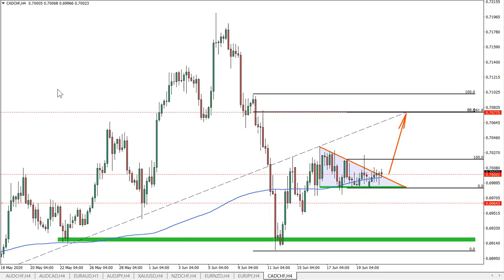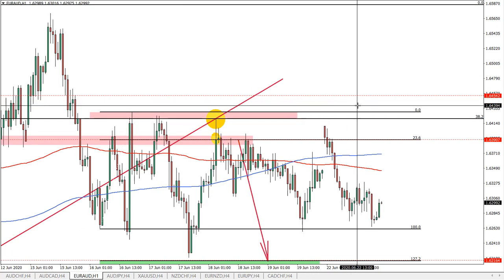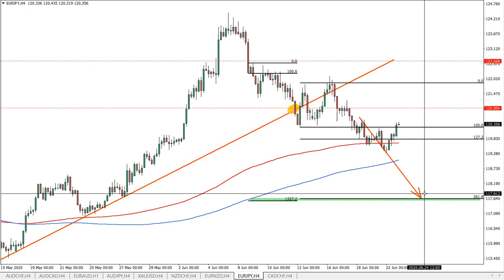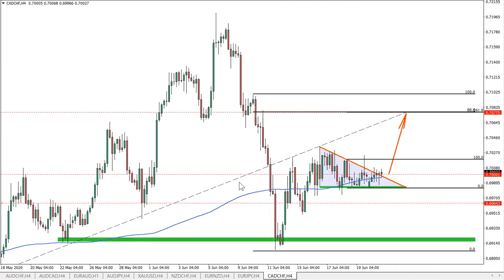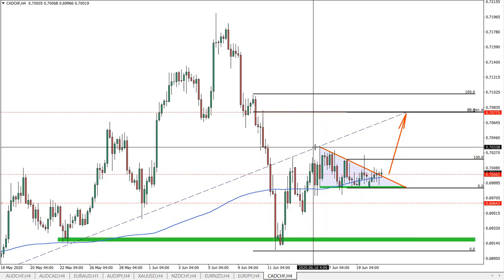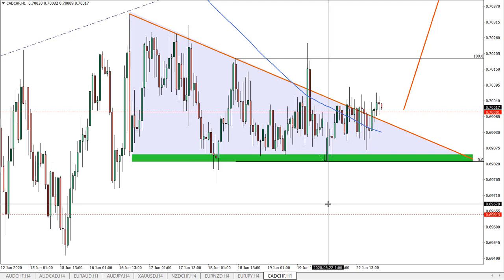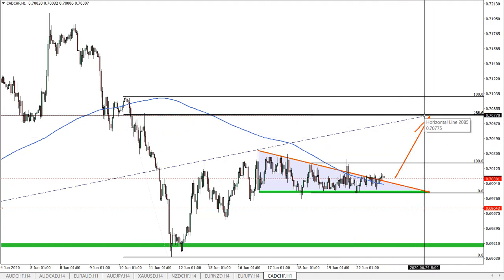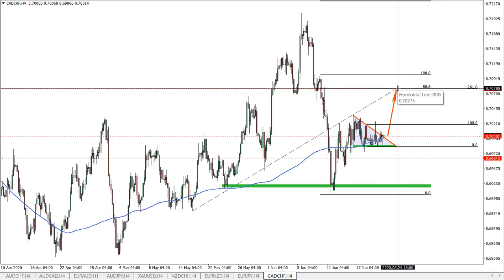CADCHF Analysis and Trade Idea | June 22th 2020